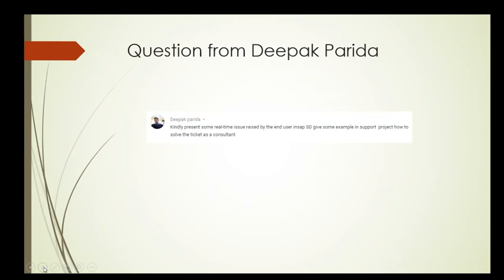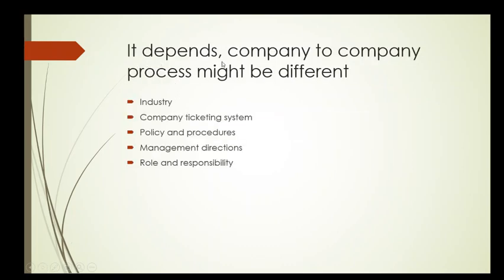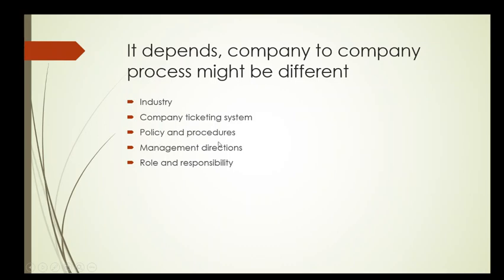SAP SD Support Project for a SAP SD Consultant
SAP SD Support Project for a SAP SD Consultant, How to solve SAP SD tickets? How SAP SD consultant solve support tickets? How to solve SAP SD tickets as a consultant. Steps that are require to work on SAP SD tickets on SAP SD Support project. Every organization have different sets of rule on support related SLA.

Books:
1) Quick SAP Basic Introduction End User Guide: Learn SAP GUI Navigation, Reports, Tips and Tricks with Basic SAP Skills
2) SAP Sales and Distribution Quick Configuration Guide: Advanced SAP Tips and Tricks with Variant Configuration
3) How to Become Effective Business Analyst Practical Beginners Guide: Real-life Software Requirements and Design Techniques
4) SAP Customer Master Ultimate Guide: Essential End User Guide; Customer Mater, Credit Management and Customer Hierarchy (SAP ECC)
5) SAP S/4 HANA Business Partner: Customer: Beginners and Business End User Learning for Practical Usage (SAP S/4 HANA)